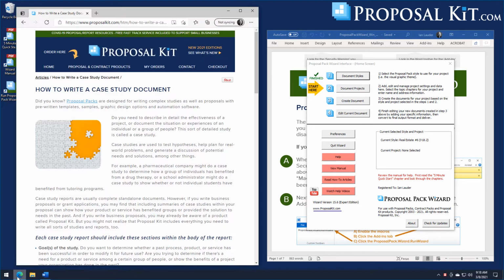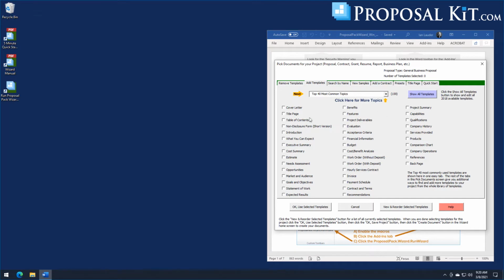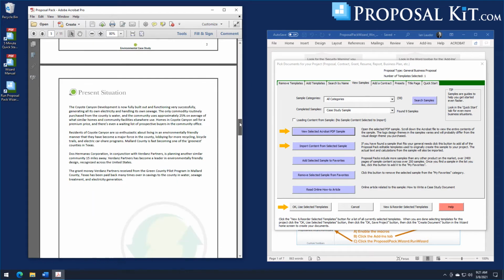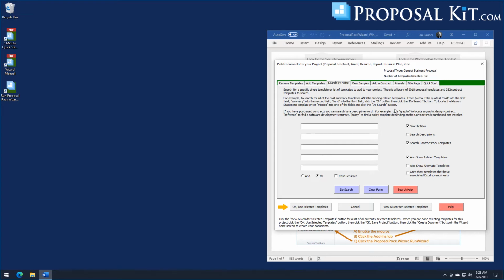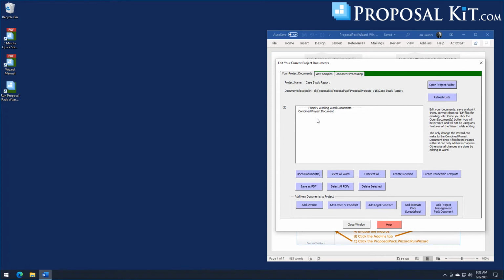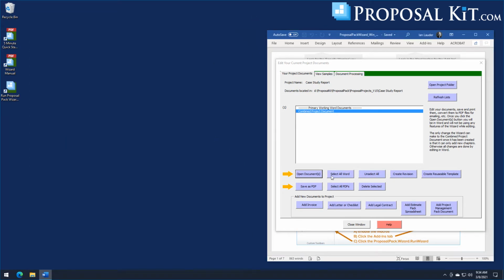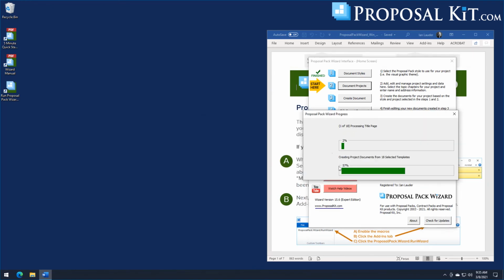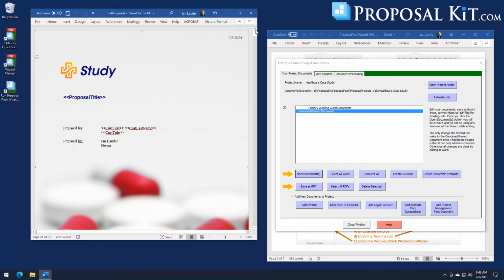How to Write a Case Study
This video demonstrates how to use Proposal Kit to create a customized case study document. While Proposal Kit is typically used to write proposals, quotes and business plans it can also create many types of business documents such as case studies.